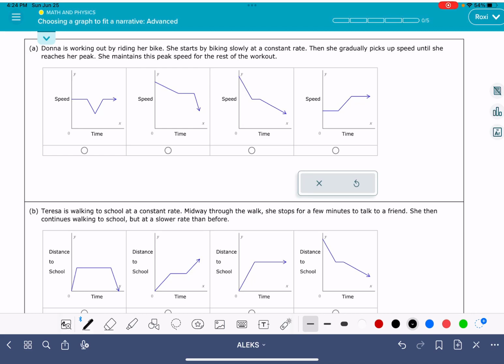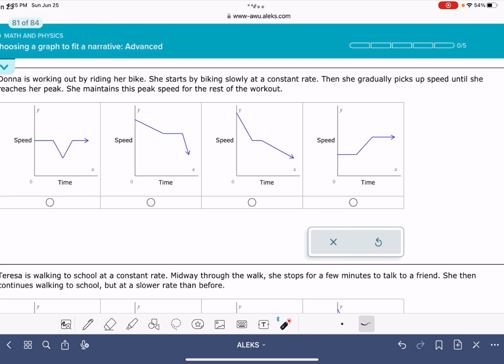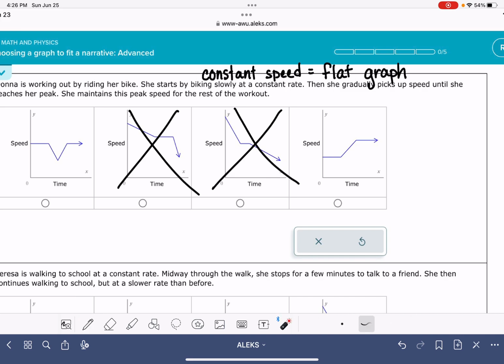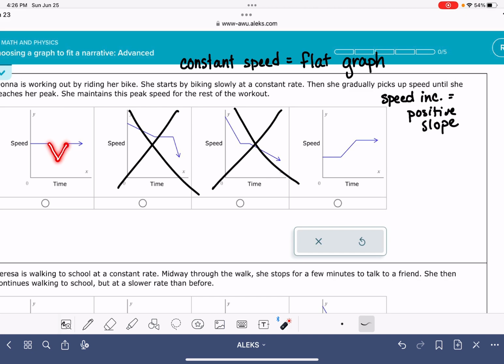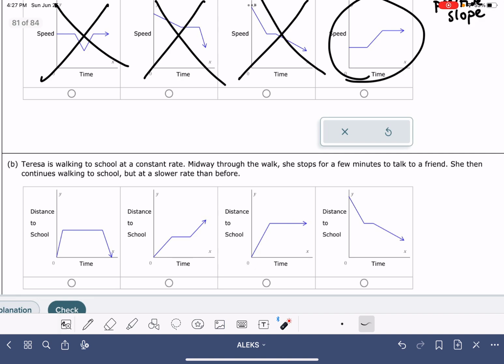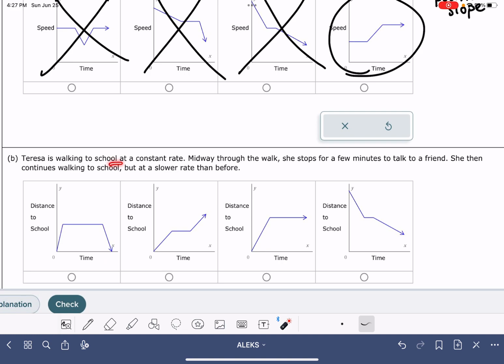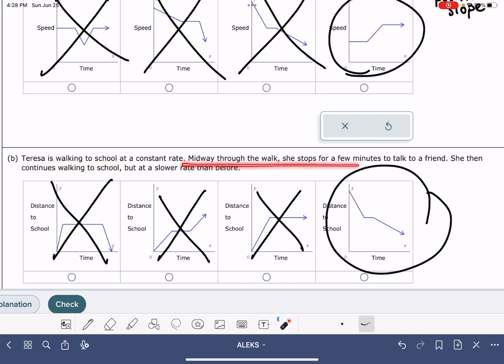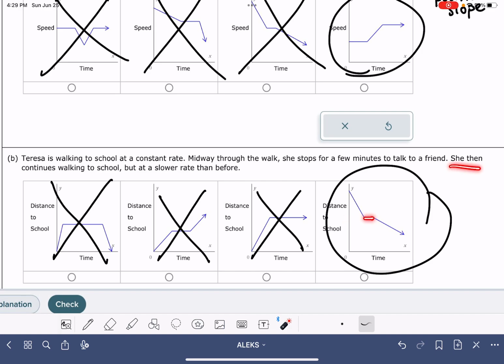ALEKS: Choosing a graph to fit a narrative: Advanced